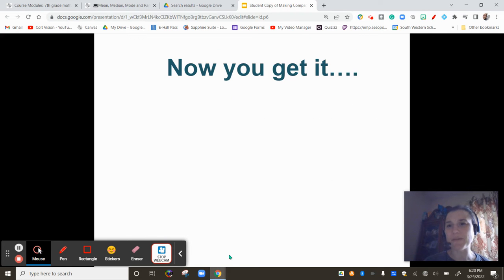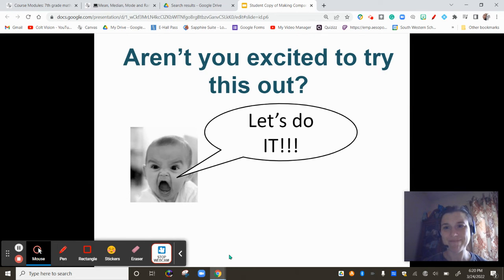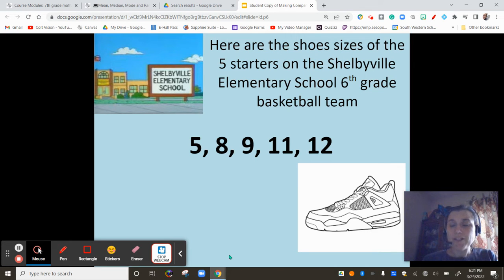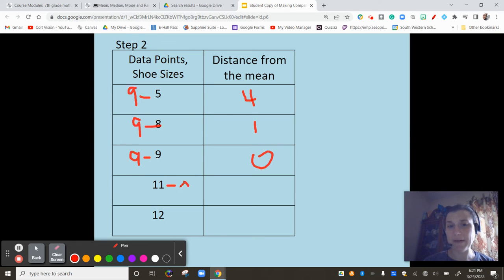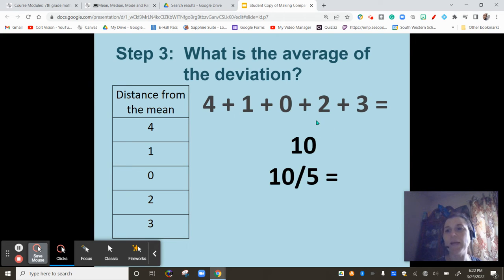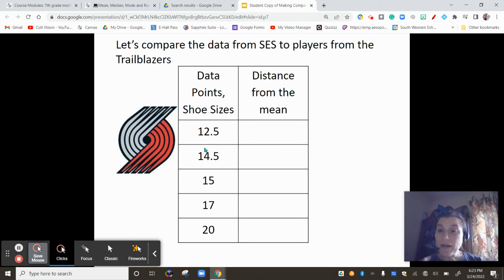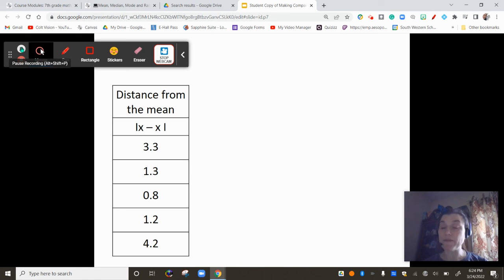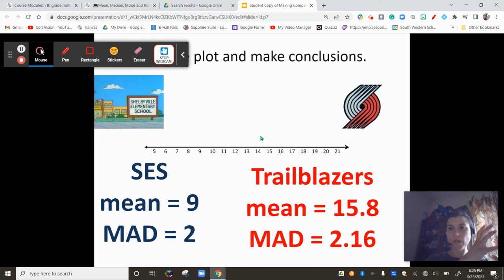Mean Absolute Deviation intro and one example